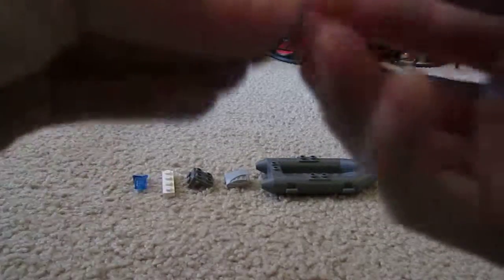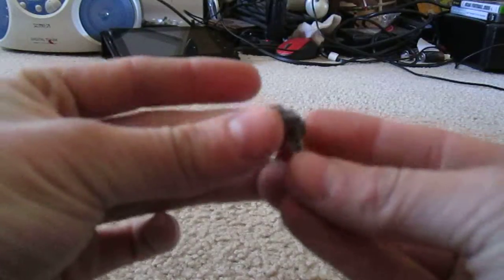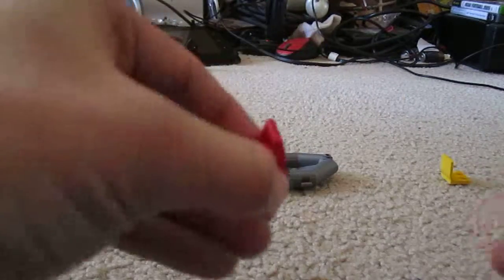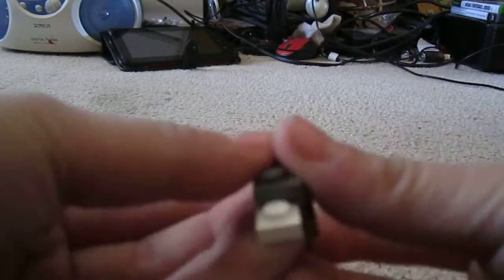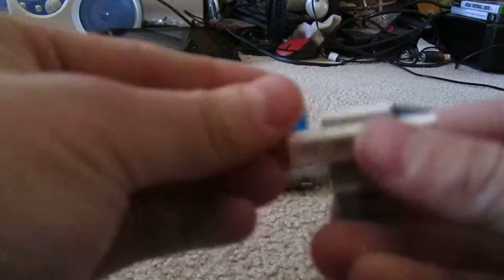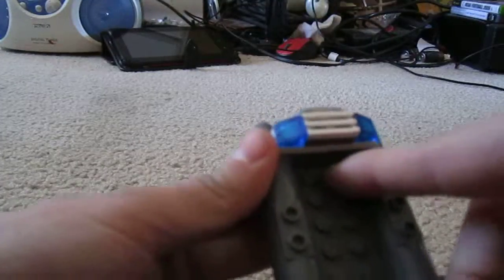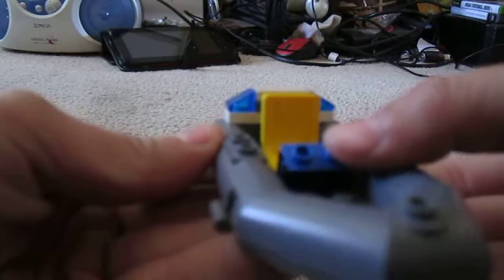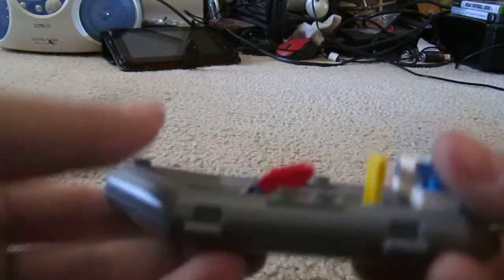How to make a Lego speedboat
Watery